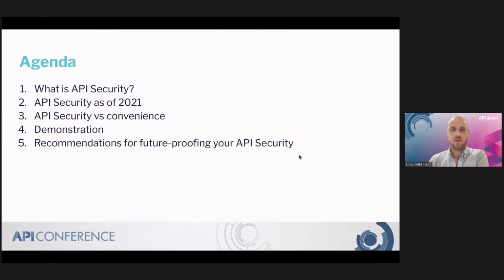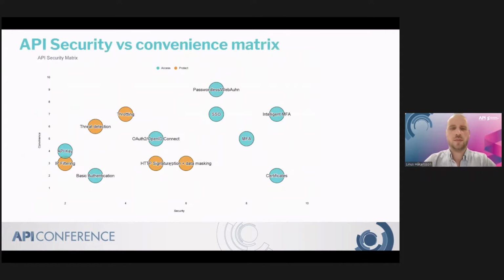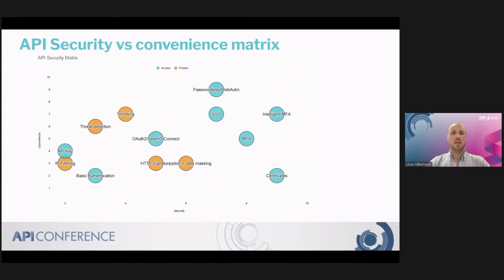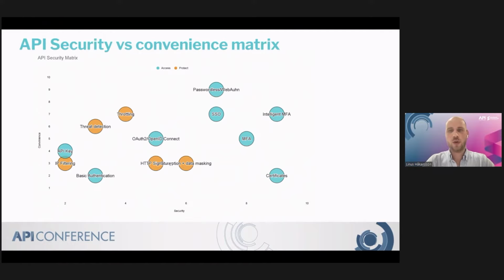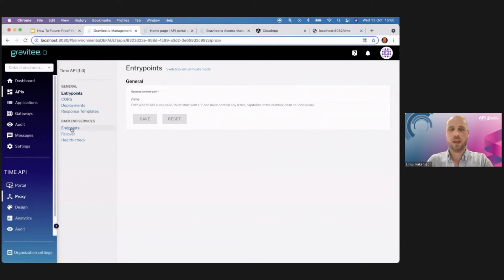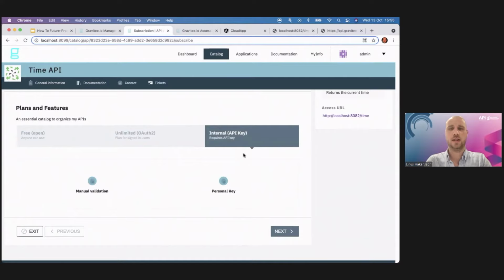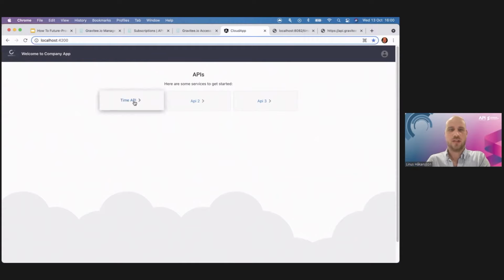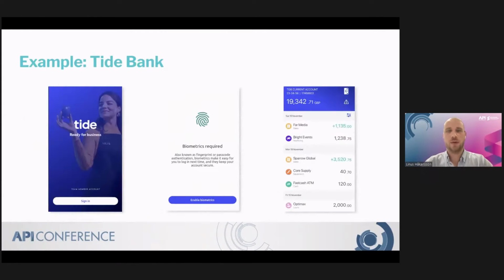How To Future Proof Your API Security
Linus VP of Product at Gravitee.io talks about how to future proof your API security.